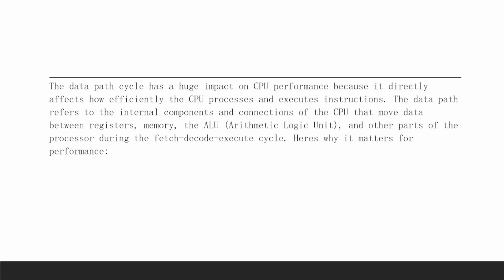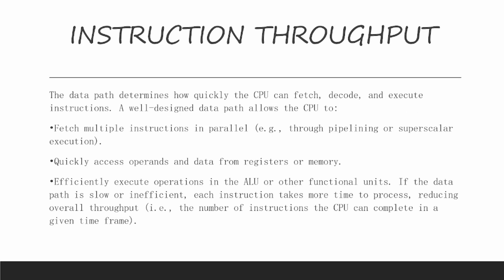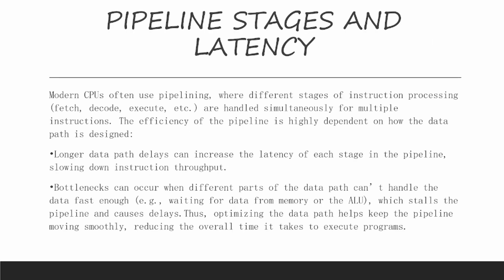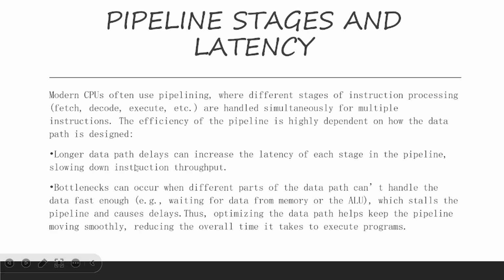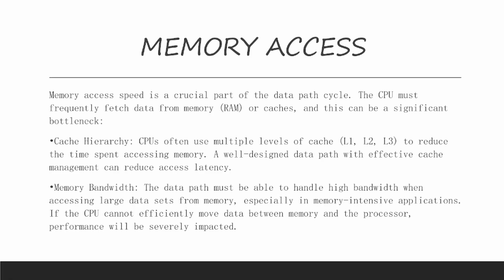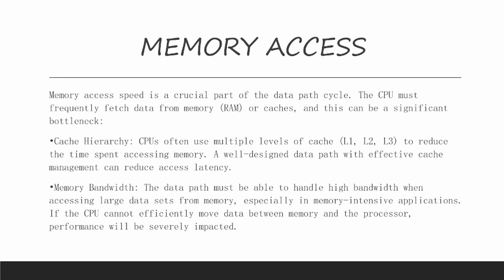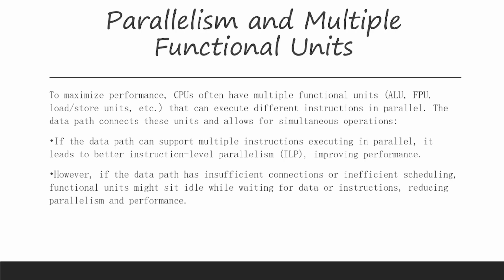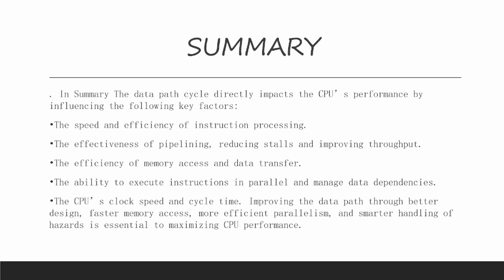WHY THE DATA PATH CYCLE HAS A HUGE IMPACT ON THE PERFORMANCE OF THE CPU